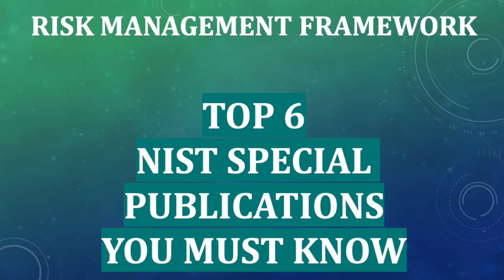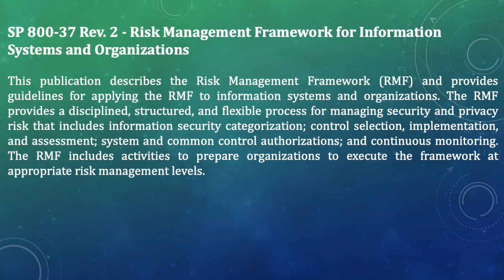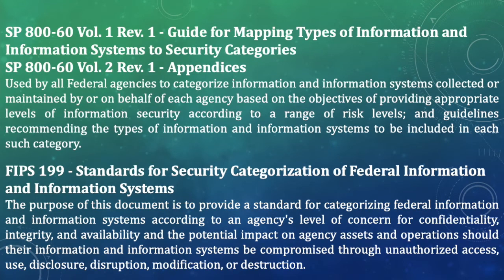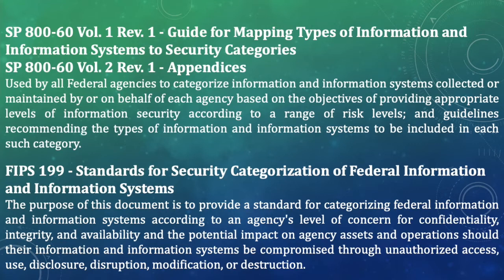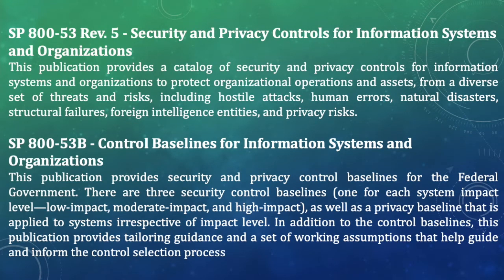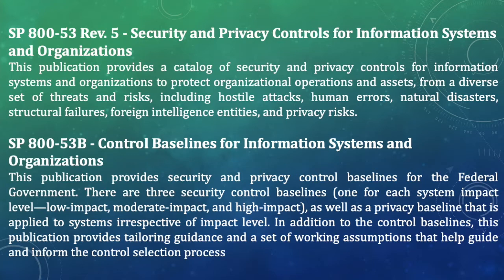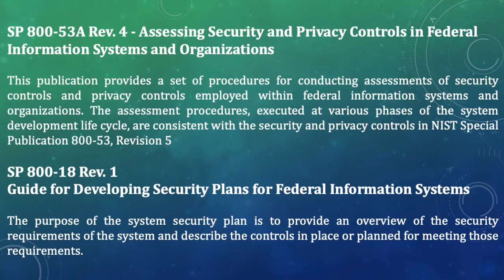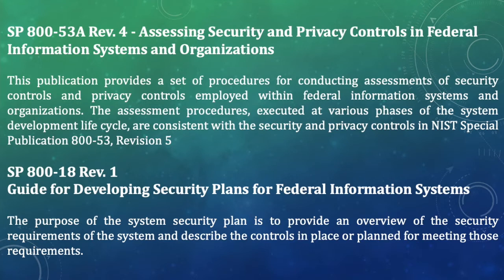TOP 6 NIST SPECIAL PUBLICATIONS YOU MUST KNOW | AS AN ISSO OR SECURITY CONTROL ASSESSOR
This video will explain to you the Top NIST Special Publications you must know as an ISSO or SCA.
Risk Management framework NIST SPECIAL PUBLICATIONS
SP 800-37 REV 2, SP 800-53 REV 5